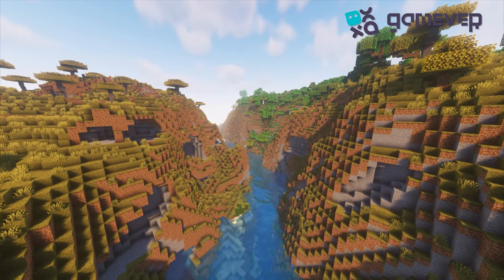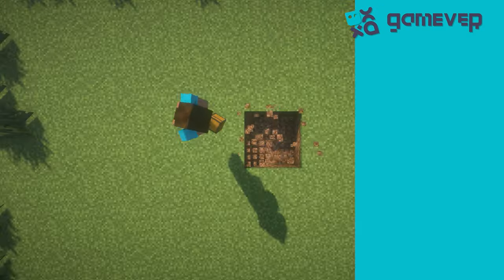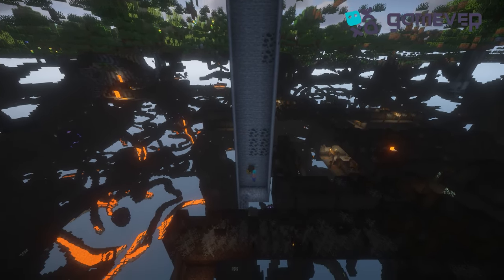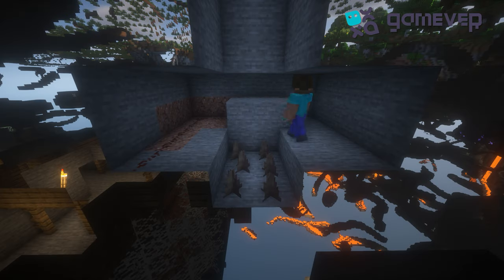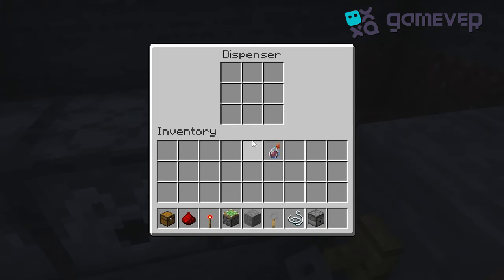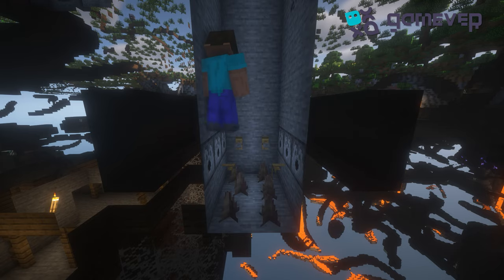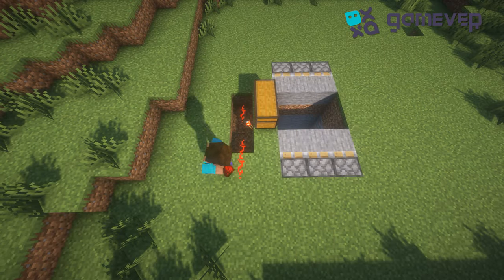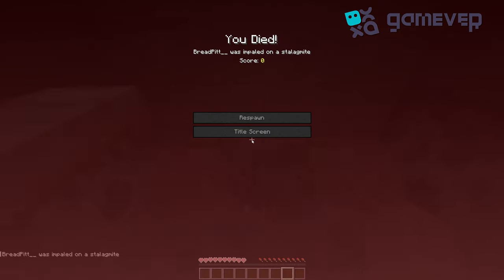Craft the Ultimate Chest Trap in Minecraft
Greetings, Minecraft enthusiasts! Today, we delve into the art of creating a clever chest trap to surprise your friends or fend off intruders. Watch as we guide you through every step, ensuring you can replicate this devious contraption in your world.

Step-by-Step Guide:
1. Dig a 3x3 hole and place a chest in the center.
2. Surround the chest with TNT, leaving a one-block cushion.
3. Cover the TNT with dirt or stone blocks, making it look natural.
4. Attach a tripwire hook on either side and connect it with string.
5. Connect the tripwire to a redstone circuit leading to the TNT.
6. Test the trap ensuring the circuit triggers as expected.

Additional Tips:
- Use camouflage blocks to hide the trap seamlessly.
- Experiment with different trap layouts for varied effects.

Conclusion:
That's it! With these steps, your Minecraft chest trap is ready to surprise any unsuspecting adventurer.

Happy trapping! 🎮🔨